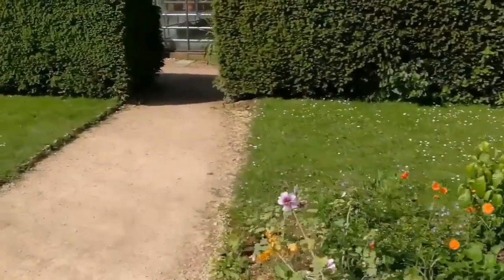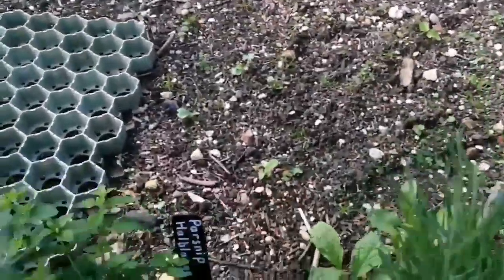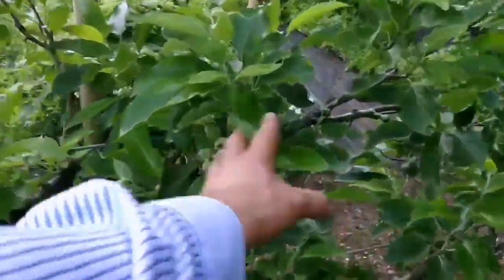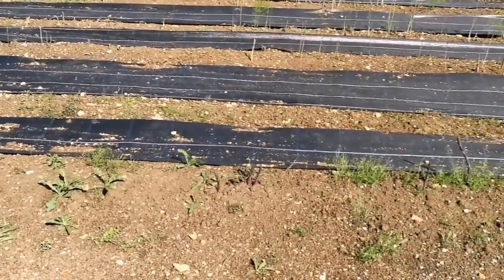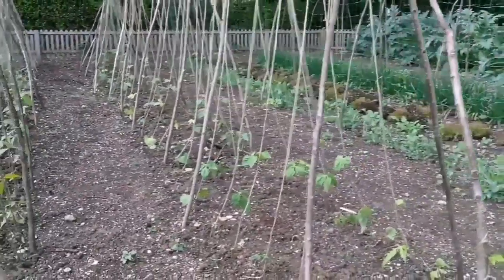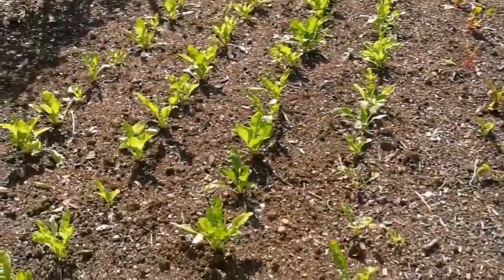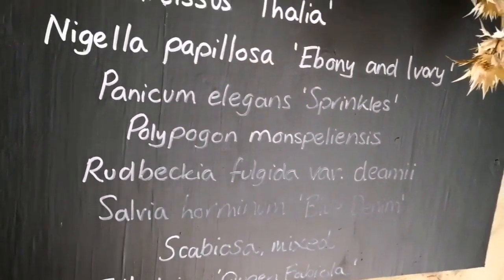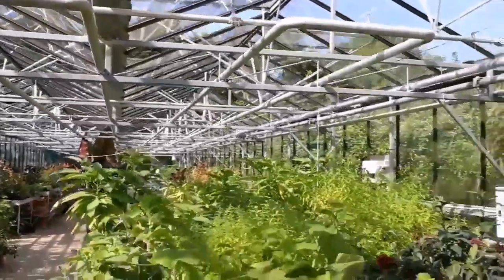Visiting A Kitchen Garden/ Welcome To Hidcote / The Movie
Visiting Hidcote Manor Garden, Hidcote Bartrim, Chipping Campden, Gloucestershire, GL55 6LR, England.

Hidcote Manor Garden is a garden in the United Kingdom, located at the village of Hidcote Bartrim, near Chipping Campden, Gloucestershire. It is one of the best-known and most influential Arts and Crafts gardens in Britain, with its linked "rooms" of hedges, rare trees, shrubs and herbaceous borders. Created by Lawrence Johnston, it is owned by the National Trust and is open to the public.

HistoryEdit

The Americans, Lawrence Johnston and his mother, settled in Britain about 1900, and Lawrence immediately became a British citizen and fought in the British army during the Boer war. In 1907 Johnston's mother, Mrs Gertrude Winthrop (she had re-married), purchased the Hidcote Manor Estate. It was situated in a part of Britain with strong connections to the then-burgeoning Arts and Crafts movement and an Anglicized American artistic expatriate community centred nearby at Broadway, Worcestershire.

Johnston soon became interested in turning the fields around the house into a garden. By 1910 he had begun to lay out the key features of the garden, and by the 1920s he had twelve full-time gardeners working for him.

After World War II Johnston spent most of his time at Jardin Serre de la Madone, his garden in the south of France; and in 1947 he entrusted Hidcote to the National Trust.

The style of the garden has been widely imitated. In 2007 a temporary garden designed by Chris Beardshaw that drew inspiration from Johnson's Hidcote was constructed at the Chelsea Flower Show in London.